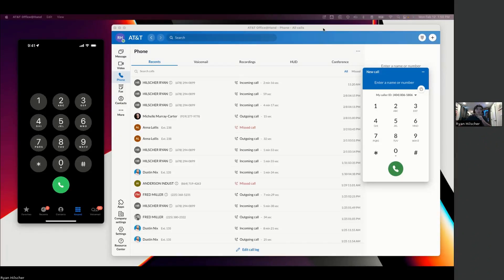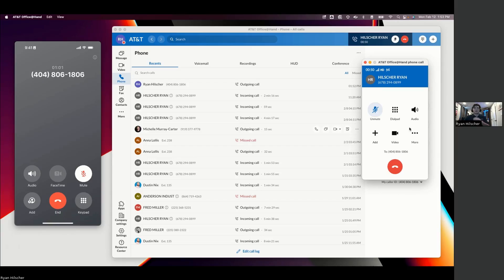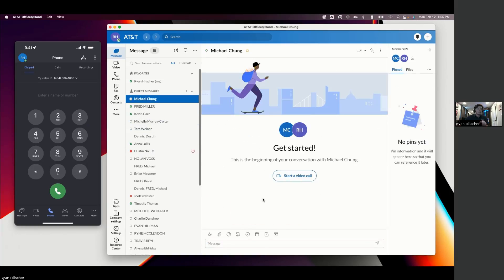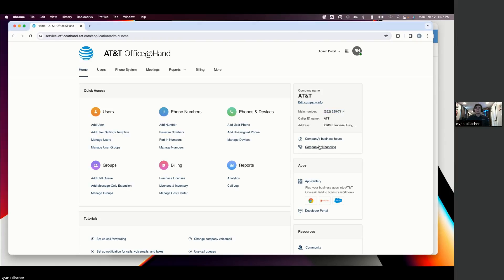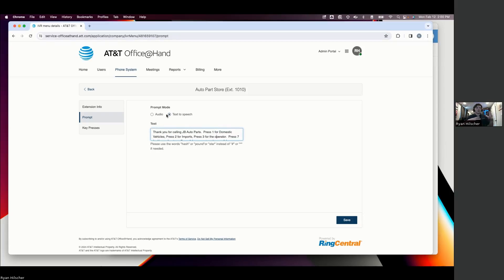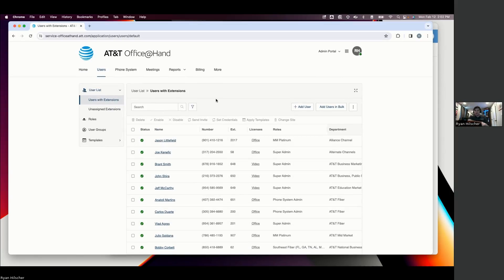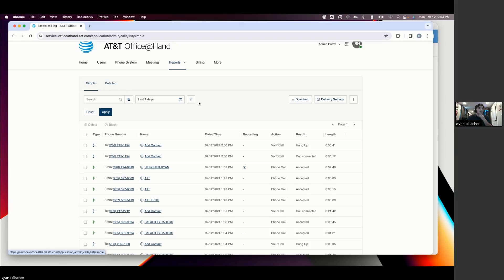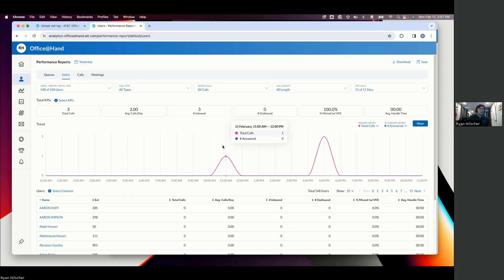AT&T Office@Hand Demo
Product overview of AT&T's Office@Hand UCaaS platform